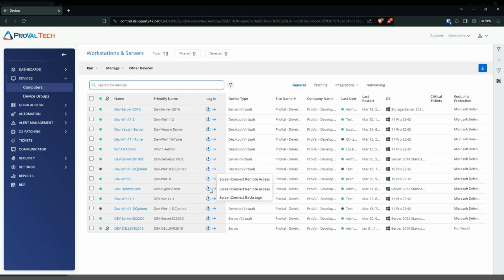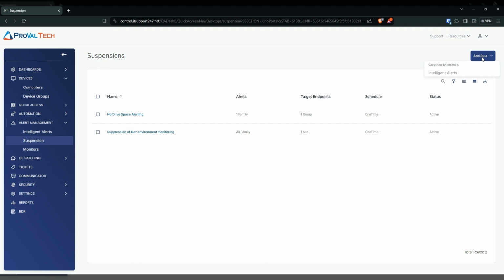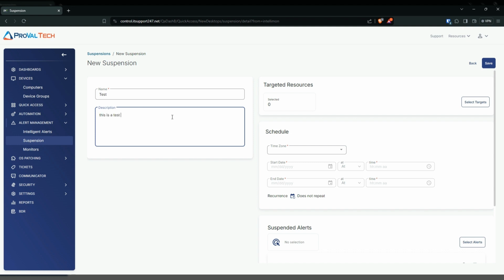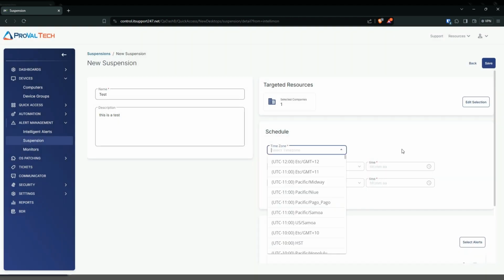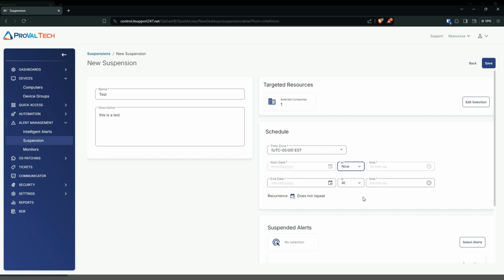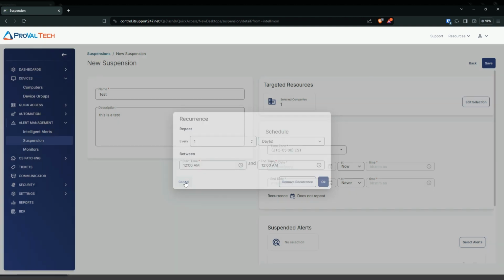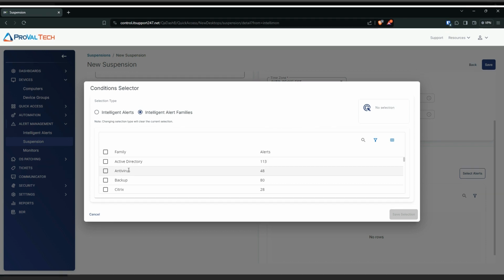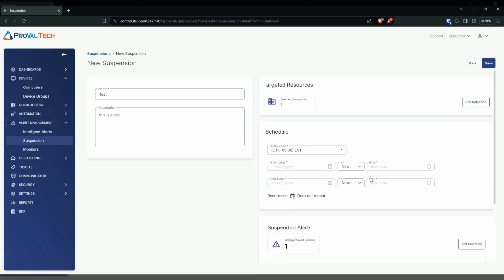ConnectWise RMM: Suspension Rule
Happy Tech Tuesday!! This week we are going over how to create a suspension rule for an intelligent alert and set it to never expire in ConnectWise RMM.